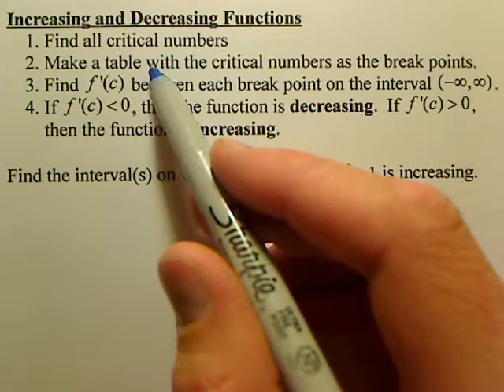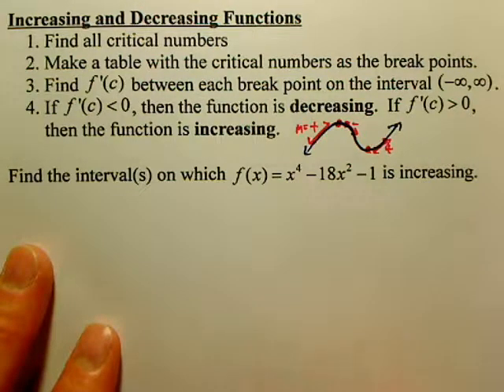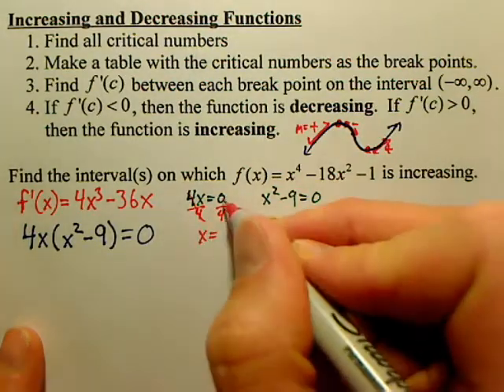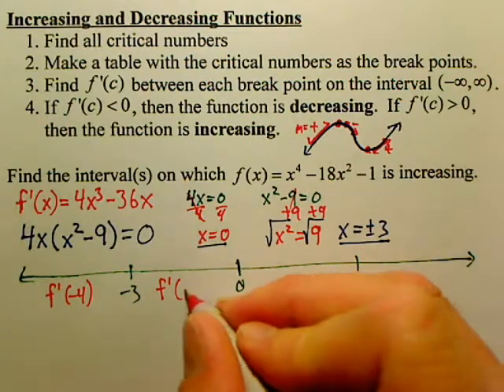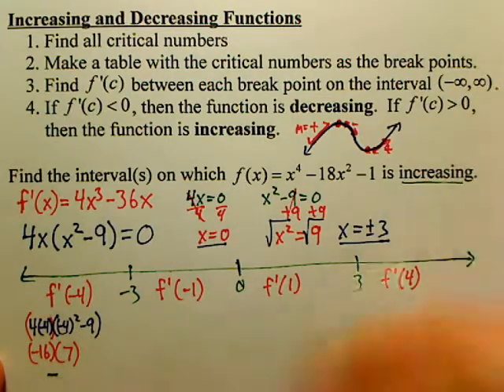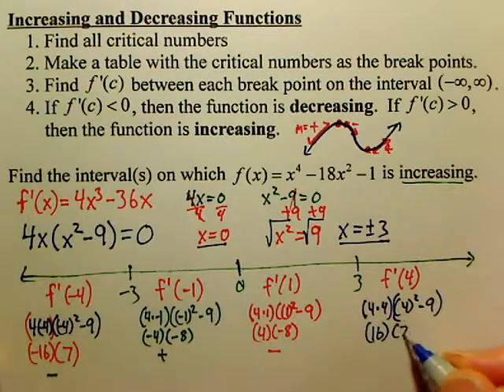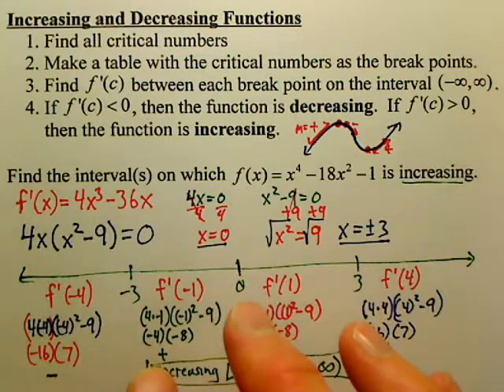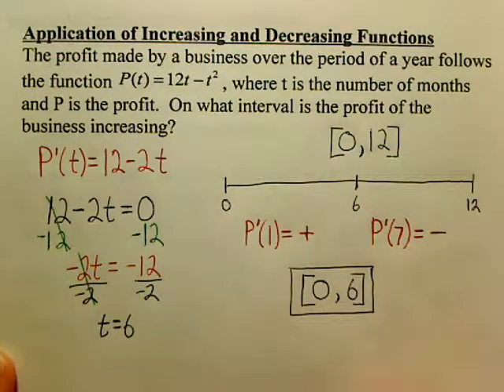Increasing and Decreasing Functions